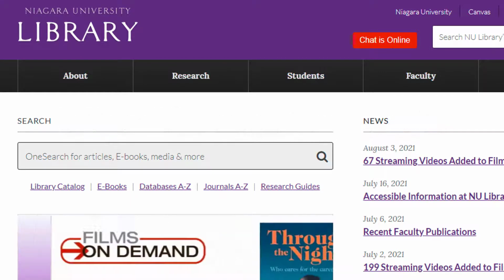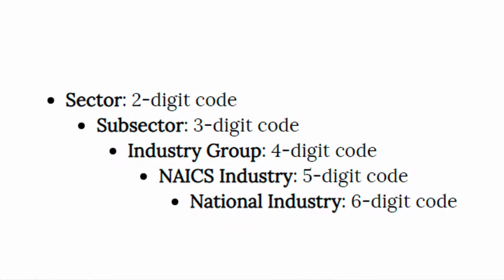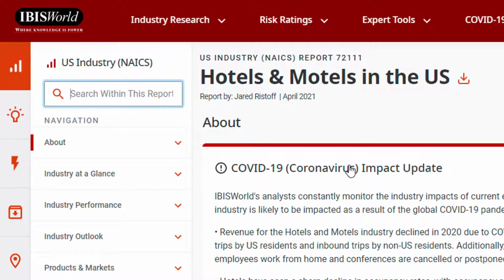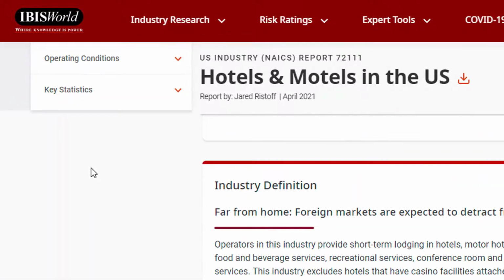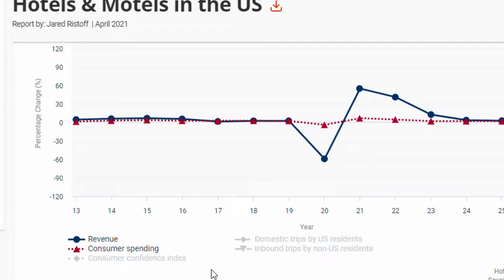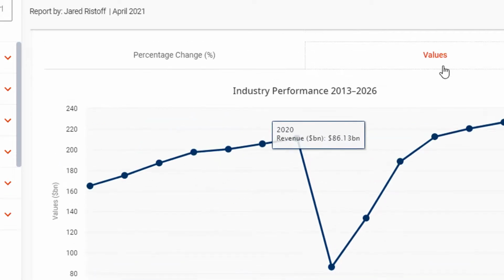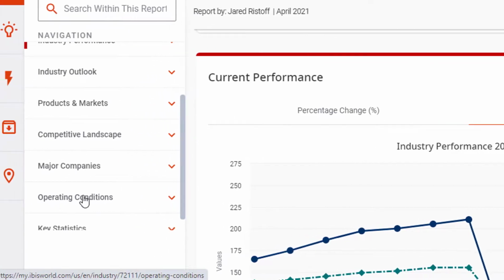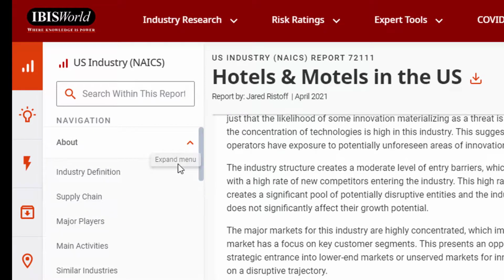NU Library - Using IBISWorld